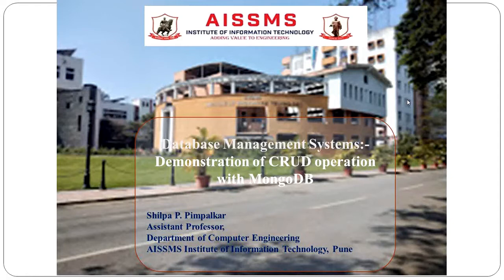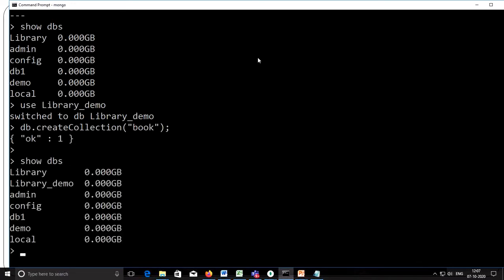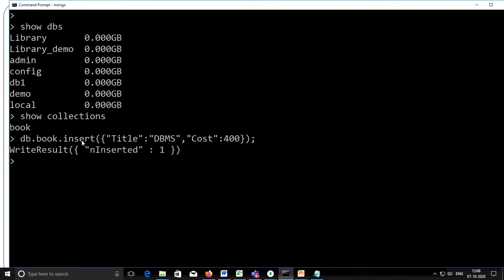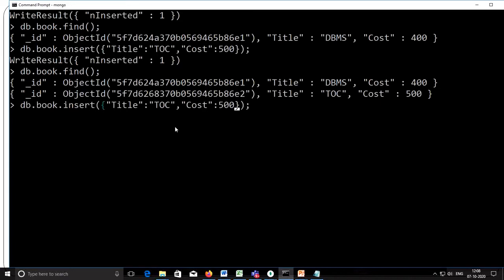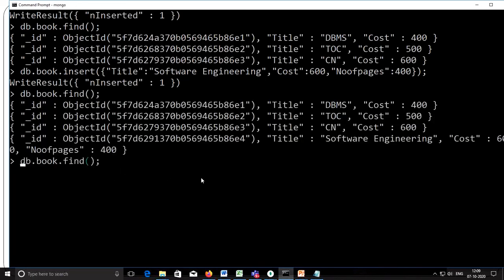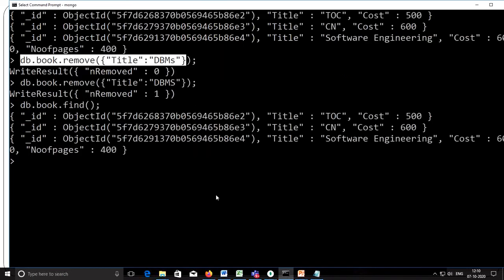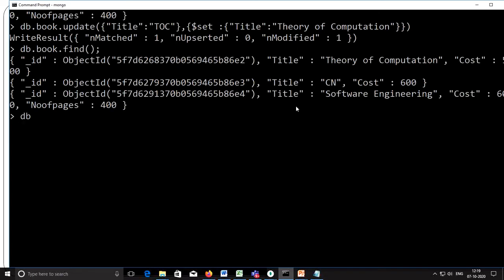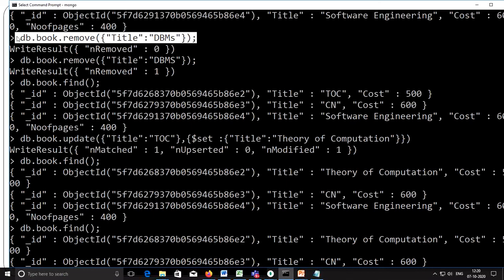Mongo CRUD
This Video Demonstrates CRUD operation with MongoDB.

MongoDB insert,read ,update and delete  document is demonstrated in this video.